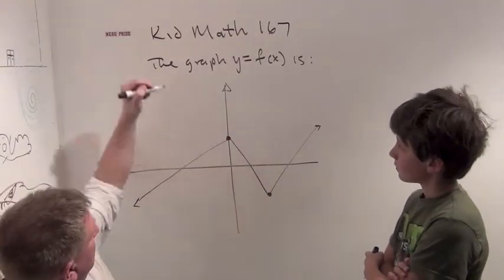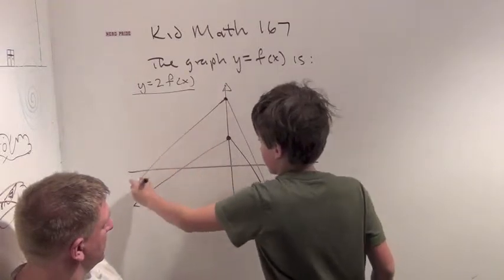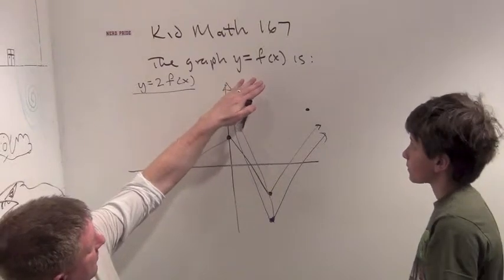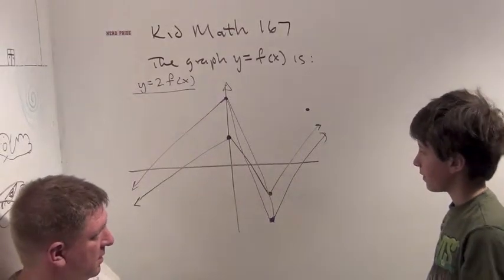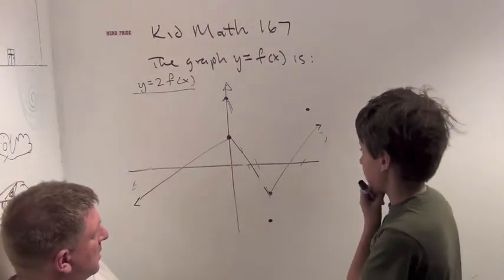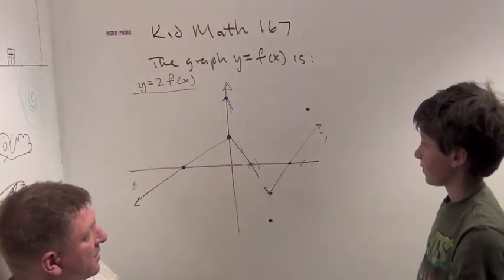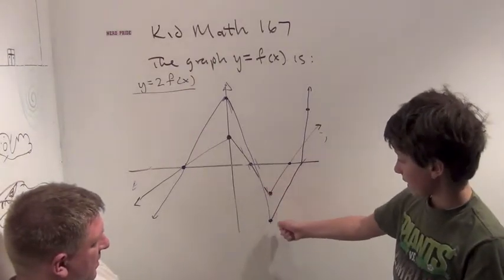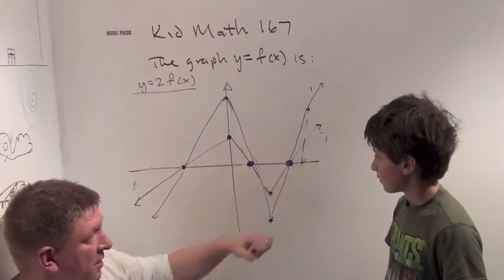KidMath167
A big of a struggle talking about how the graph of a function scales.